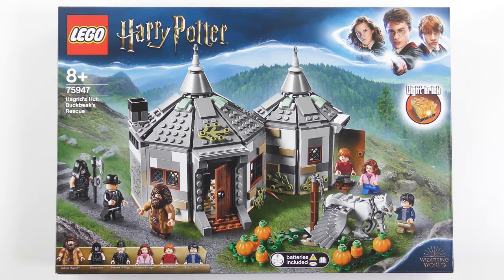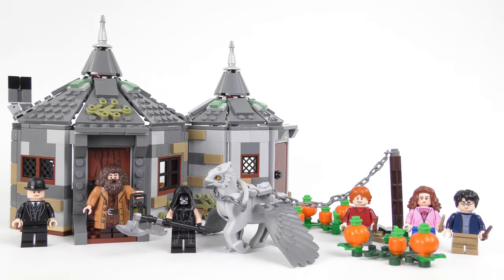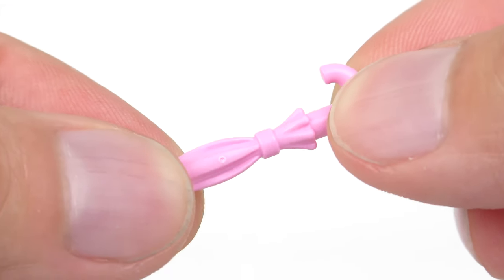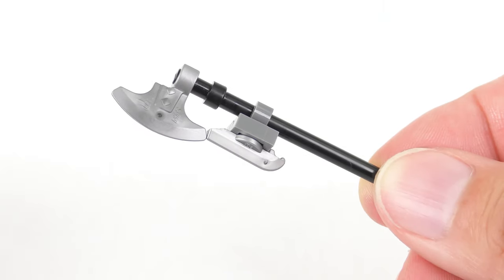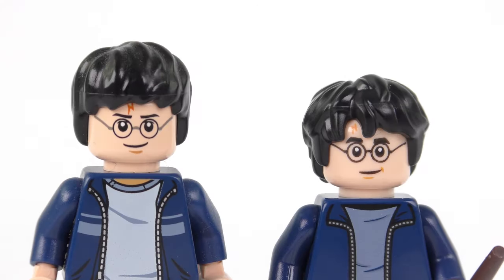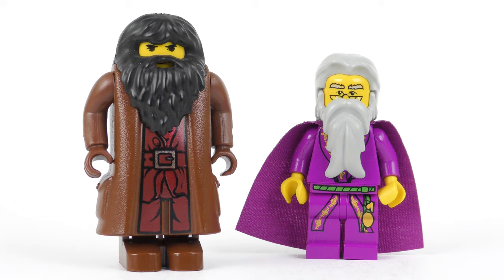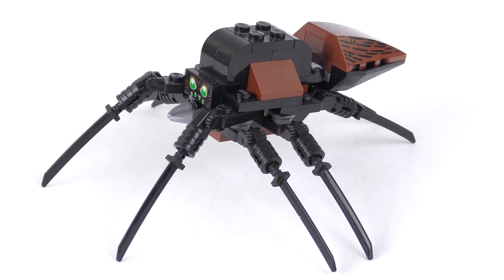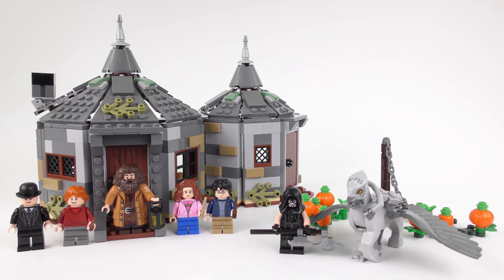LEGO Harry Potter Hagrid's Hut Buckbeak's Rescue 75947 Review!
Join me as I unbox, speed build and review LEGO 75947 Hagrid's Hut: Buckbeak's Rescue, a 2019 LEGO Harry Potter set based on Harry Potter and the Prisoner of Azkaban. As well as a LEGO Buckbeak the Hippogriff, minifigures include Rubeus  Hagrid, Harry James Potter, Ronald Bilius Weasley, Hermione Jean Granger, Walden Macnair (Buckbeak's executioner) and Cornelius Oswald Fudge, Minister of Magic.

75947 Hagrid's Hut: Buckbeak's Rescue is not the first LEGO Hagrid's Hut set and in this video, you'll see every LEGO Hagrid's Hut including the 4707 Hagrid's Hut from 2001, 4754 Hagrid's Hut from 2004, 4738 Hagrid's Hut from 2010 and the micro scale Hagrid's Hut included with the 71043 Hogwarts Castle set from 2018.

The 2019 LEGO Harry Potter Hagrid's Hut is the closest recreation of the iconic wizarding world building to date and includes both parts of Hagrid's Hut. Inside the 75947 Hagrid's Hut are features including a chest with chocolate frog, desk with a copy of The Daily Prophet and larger room with table and chairs, armchair and a fireplace complete with dragon egg and a disappointing LEGO light brick.

Buckbeak is the highlight of this 2019 Hagrid's Hut set from LEGO Harry Potter and resembles Buckbeak the Hippogriff really well. He comes with a removable chain and can be restrained within the pumpkin patch whilst awaiting a visit from Macnair the Executioner and Minister of Magic Cornelius Fudge. The Walden Macnair minifig comes complete with LEGO executioner's axe and is a truly menacing minifigure.

The minifigures in this 2019 LEGO Harry Potter set are great and Hermione has to be my favorite complete with pink hoodie and time turner so you can act out the scenes in Harry Potter and the Prisoner of Azkaban where Harry and Hermione turn back time to save not only Buckbeak but also Sirius Black. Unfortunately, Hagrid is a repeat of the minifigure from the 2018 Hogwarts Great Hall and is a little shorter than previous Hagrid minifigures from LEGO Harry Potter but looks great.

As well as unboxing, speed building and reviewing 75947 Hagrid's Hut: Buckbeak's Rescue, I also break out my 2001 and 2010 versions of LEGO's Hagrid's hut. You'll see every LEGO Hagrid's Hut in this video and see how they develop over the years.

I hope you enjoy this LEGO Harry Potter 75947 Hagrid's Hut: Buckbeak's Rescue unboxing, speed build and review.

Happy Haunts by Aaron Kenny